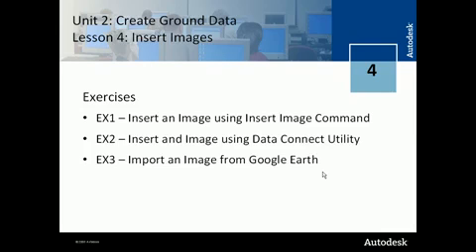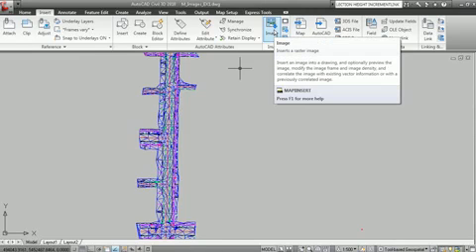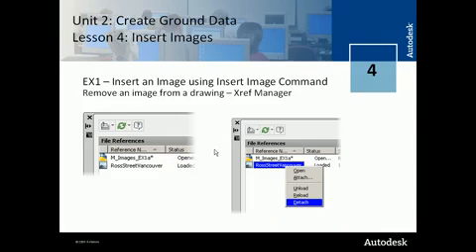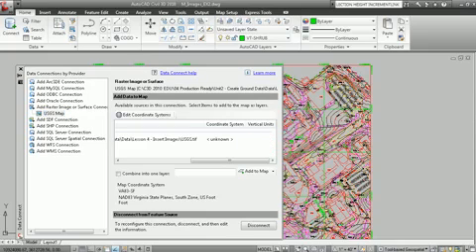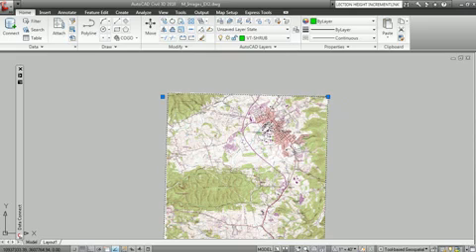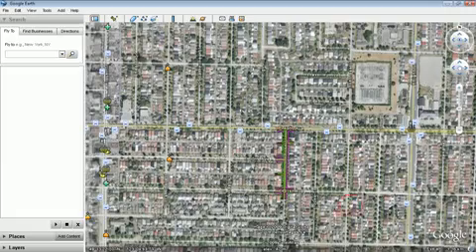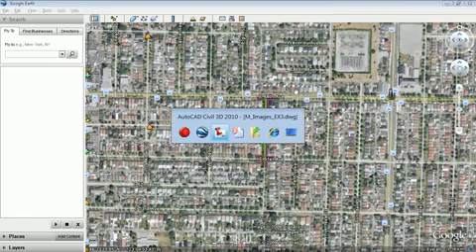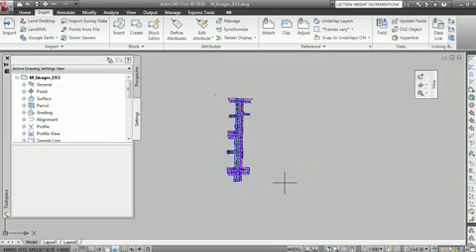Civil Engineering Curriculum 2010—Unit 2 Lesson 4